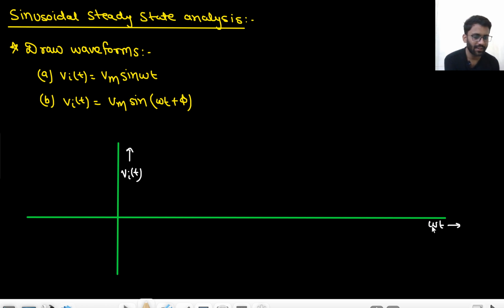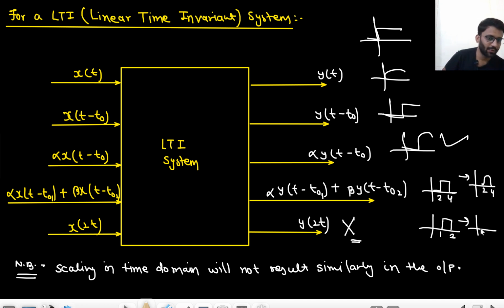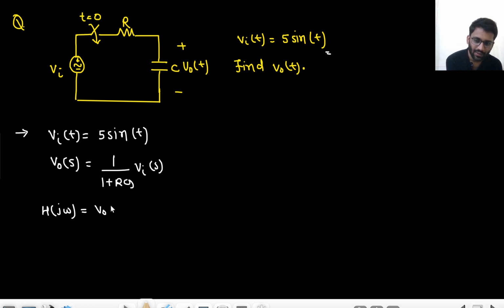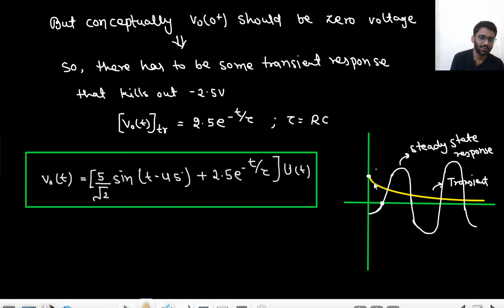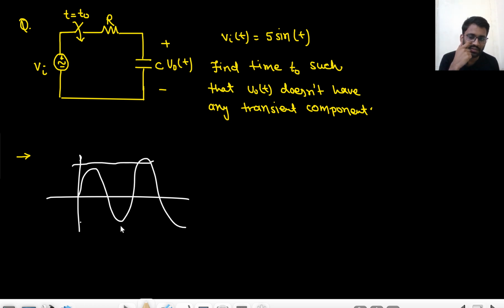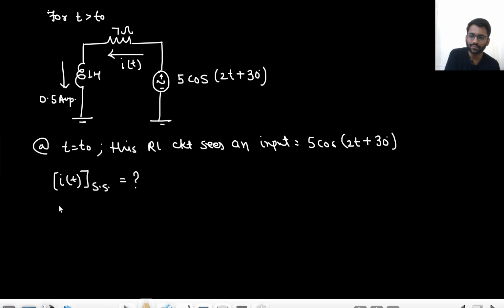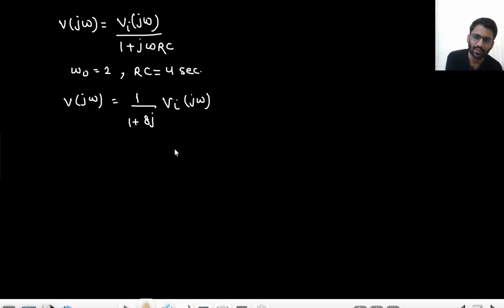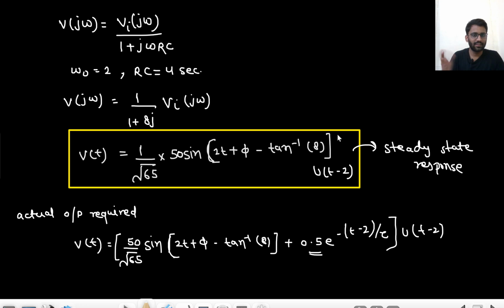Sinusoid Steady State Analysis || Network Analysis || GATE 2025-26 || PrepFusion || Himanshu Agarwal